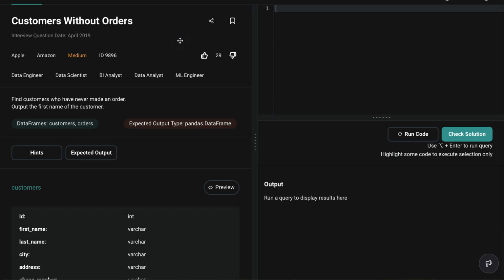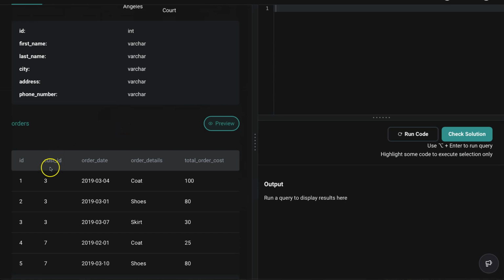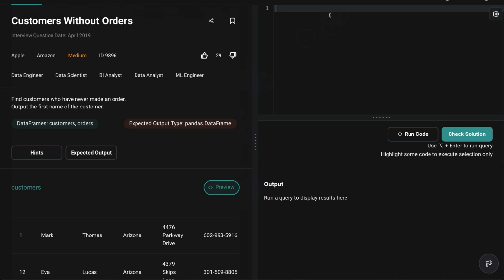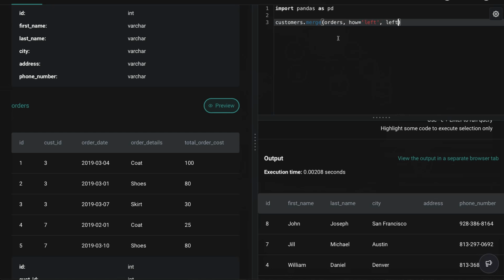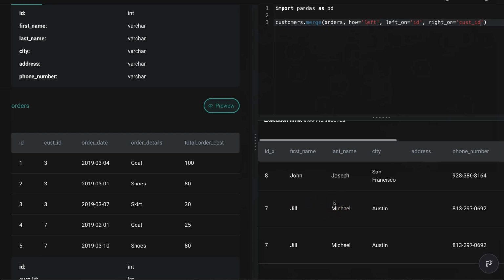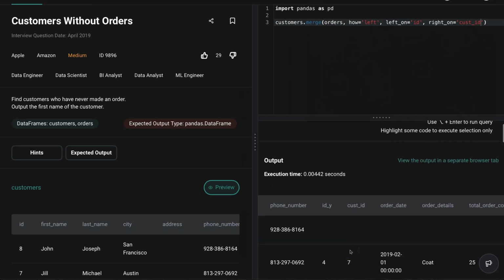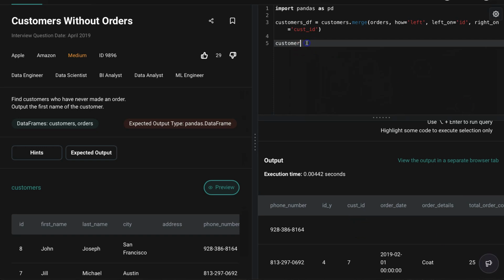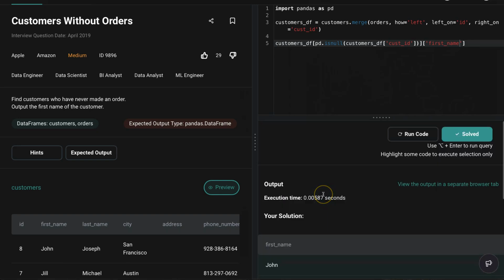Customers who have never made an order - Amazon Interview Question - Python Pandas | Pandas MERGE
Find customers who have never made an order.
Output the first name of the customer.
Companies appeared in: Amazon, Apple

Difficulty: Medium

Ideas: Pandas MERGE